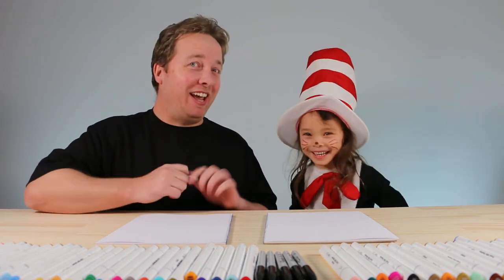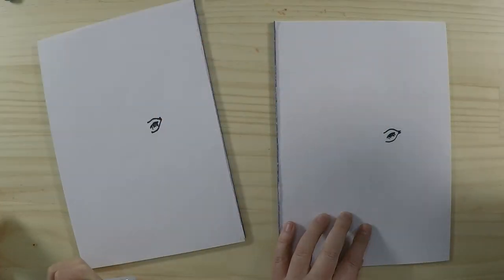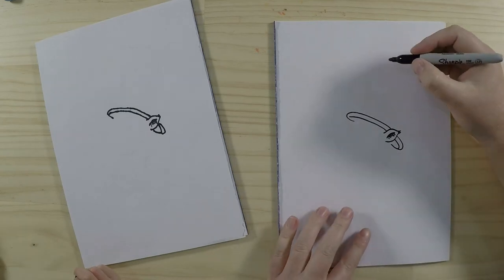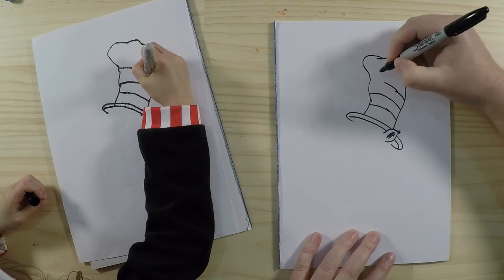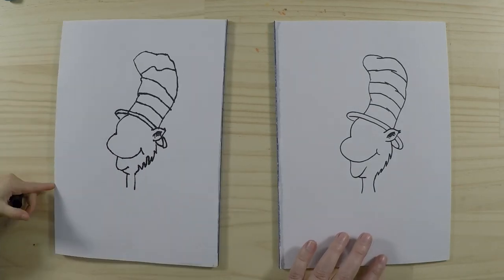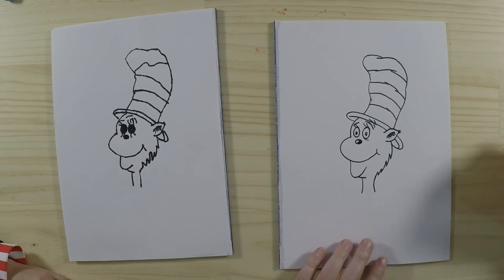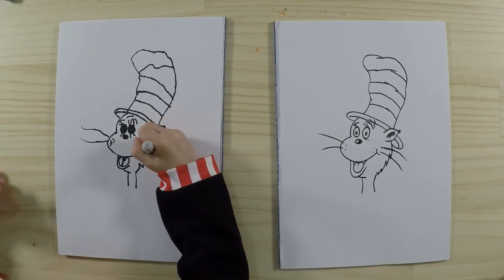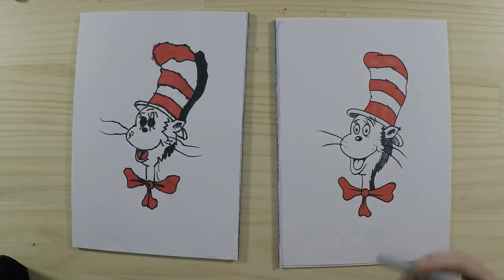How to Draw Cat in the Hat - Dr Seuss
Today, Mr Onno and Miss Natasha are learning how to draw a The Cat in The Hat from Dr Seuss. One of our favourite story books and characters.